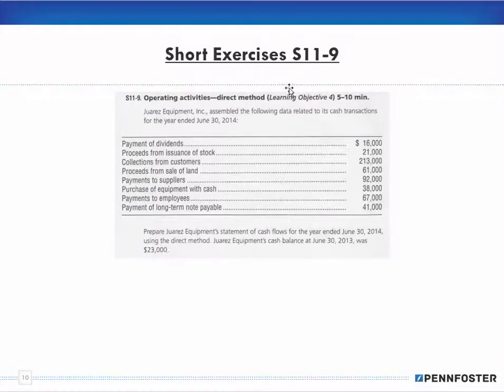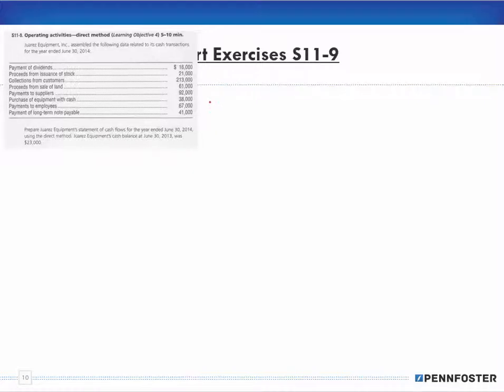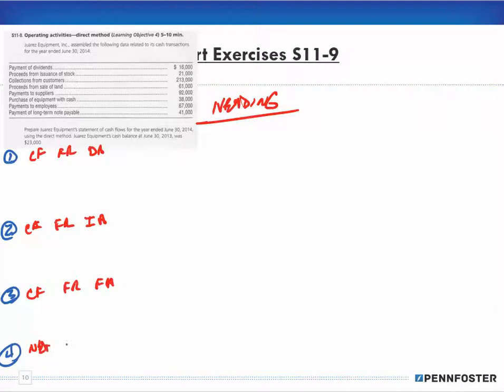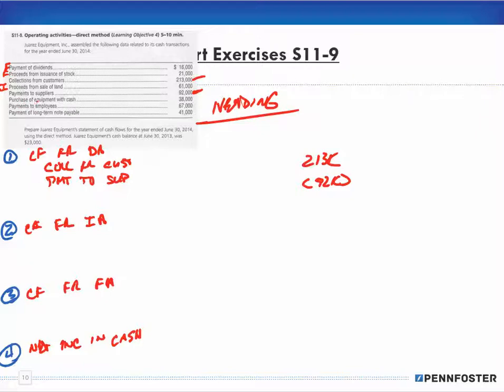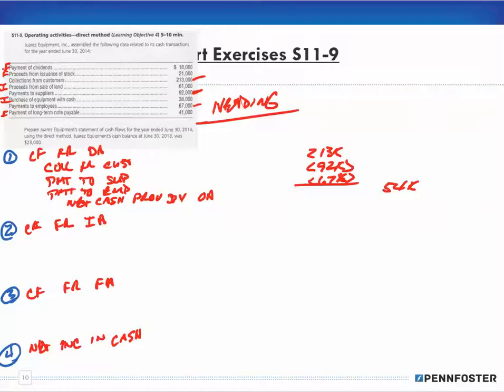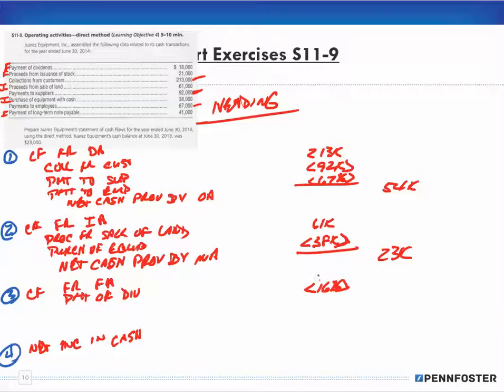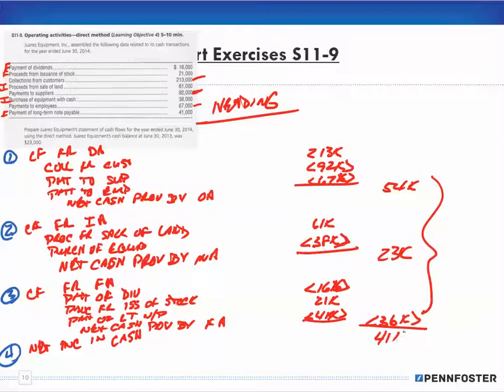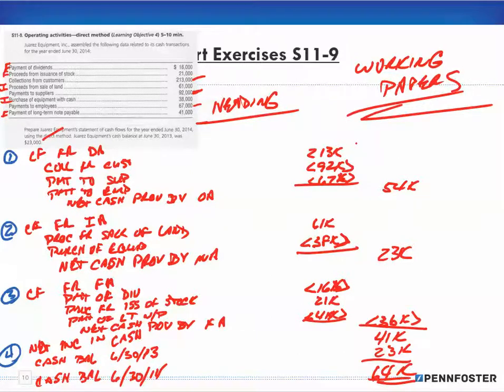Financial Accounting Ch 11 Short Exercises S11 9